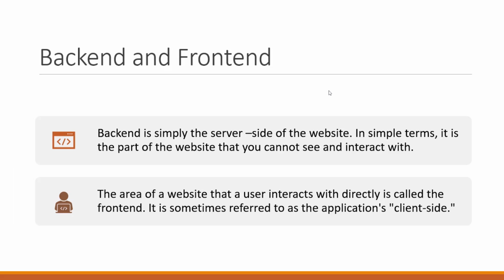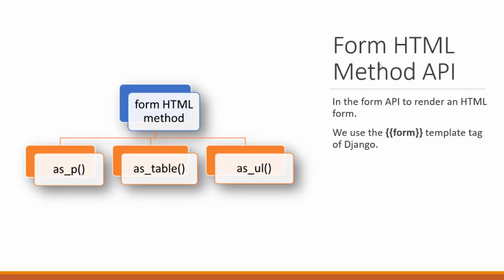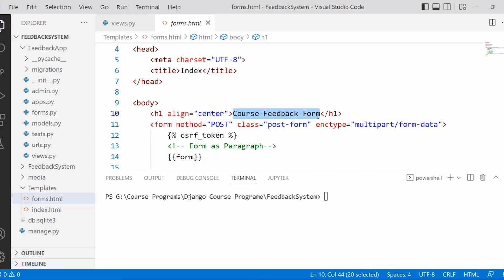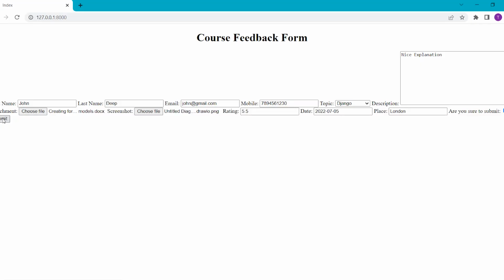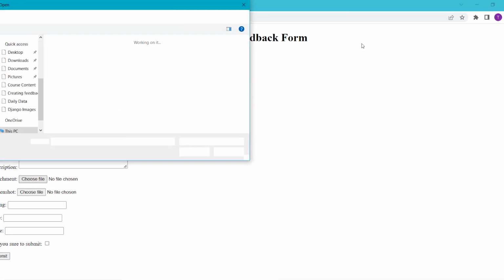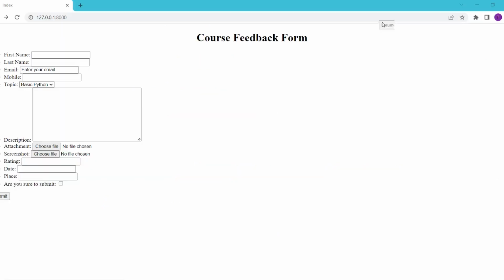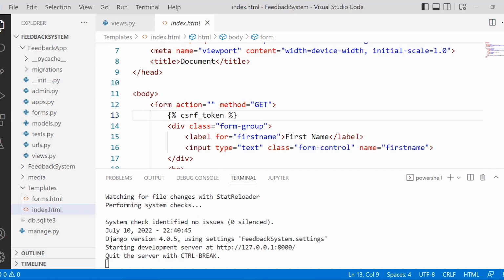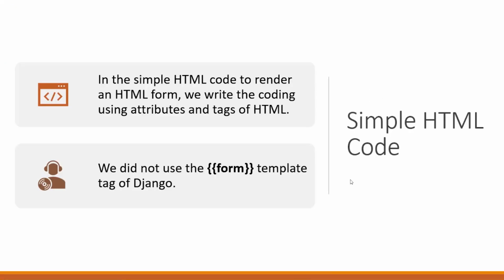How to Customize Forms in Django | Django Tutorial for Beginners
Learn how to customize Forms in Django and create forms that look and behave exactly the way your application needs. In this practical tutorial, you'll explore Django form fields, widgets, labels, attributes, validation, and styling with real examples.